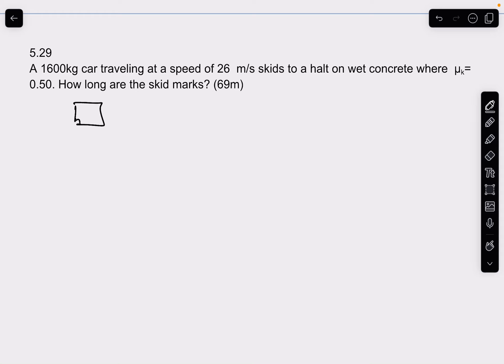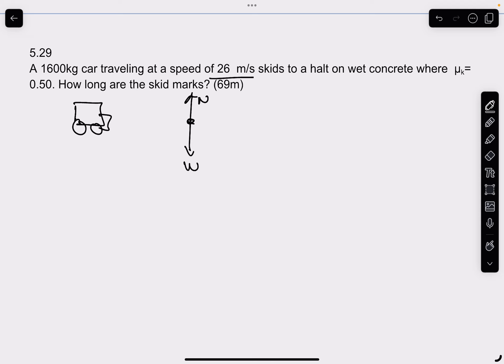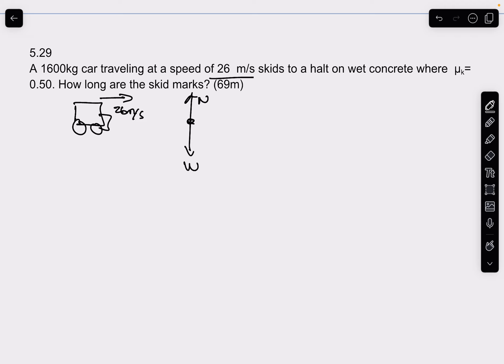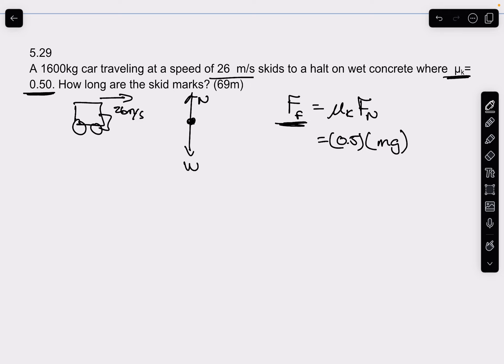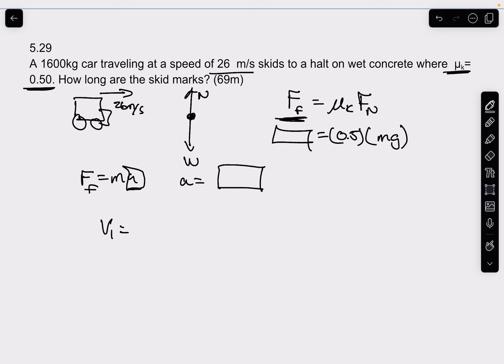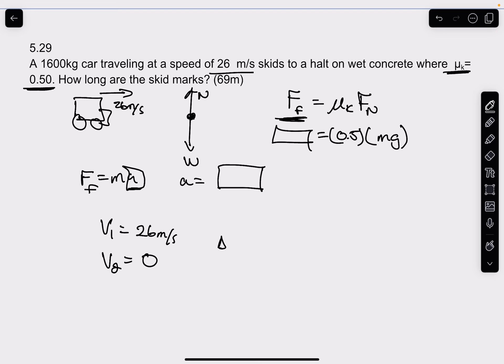Mastering Physics Solved 5.29! A 1600kg car traveling at a speed of 26 m/s skids to a halt on wet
A 1600kg car traveling at a speed of 26  m/s skids to a halt on wet concrete where  μk= 0.50. How long are the skid marks?